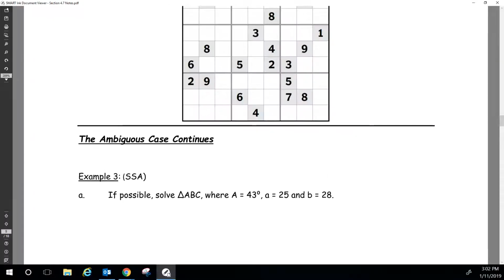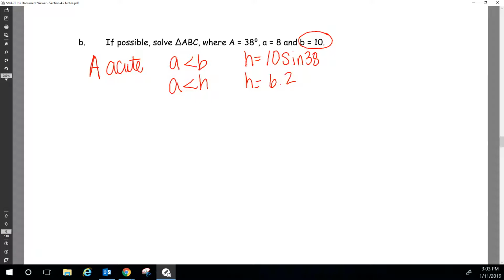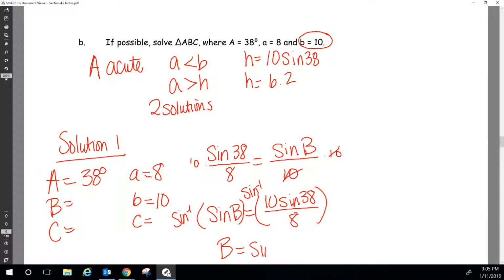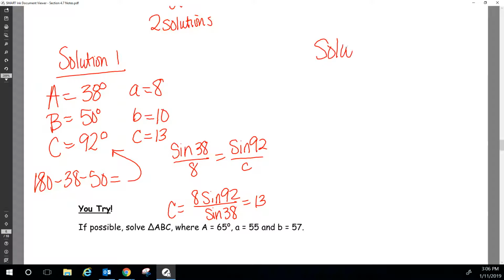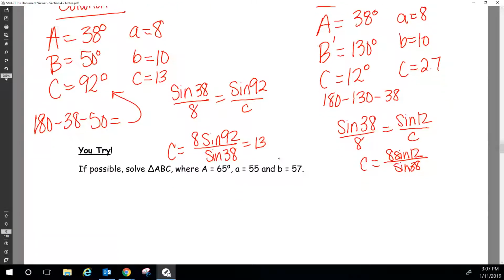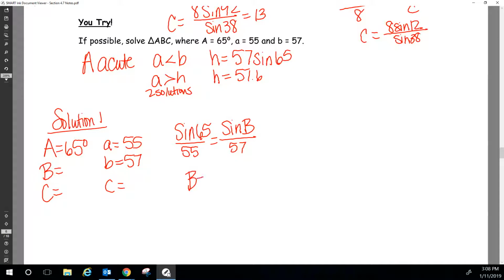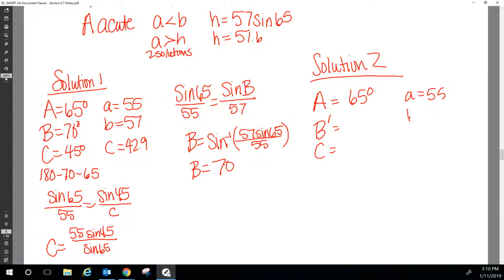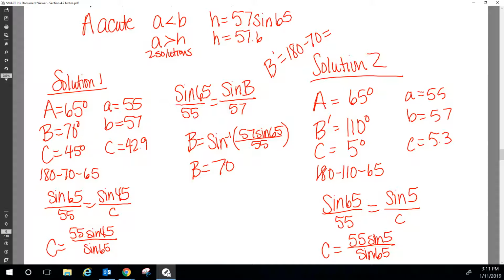PHS PreCalculus Section 4.7 Day 2 Example 3b and You Try